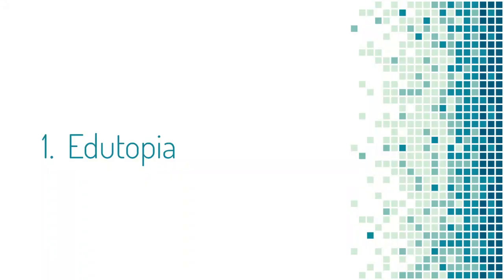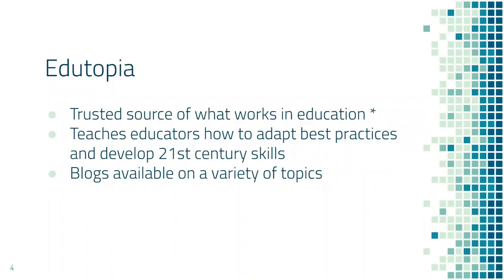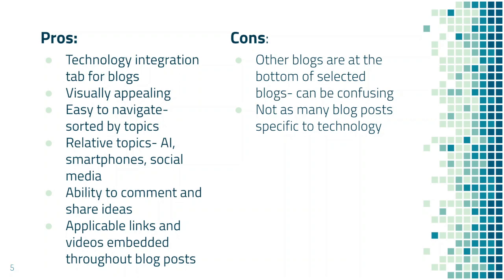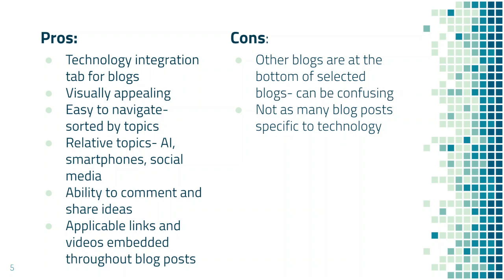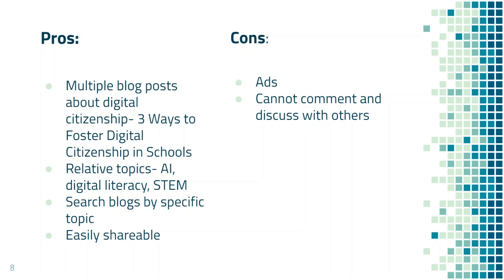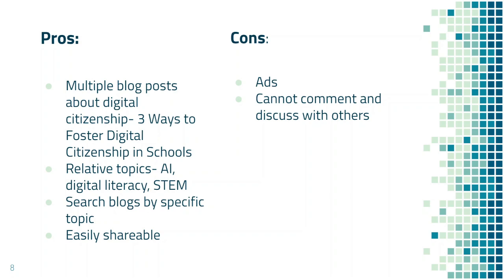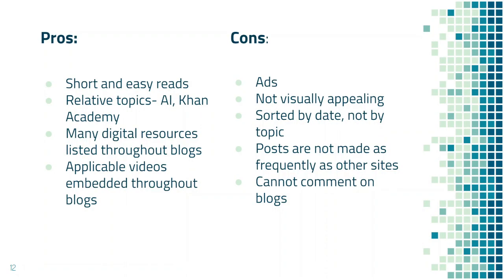Educational Technology Blogs Analysis and Critique